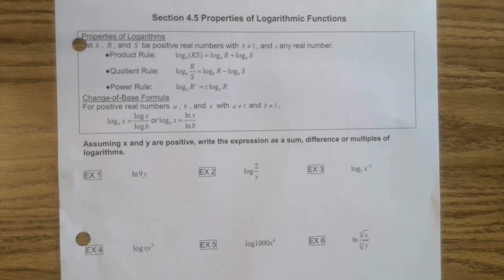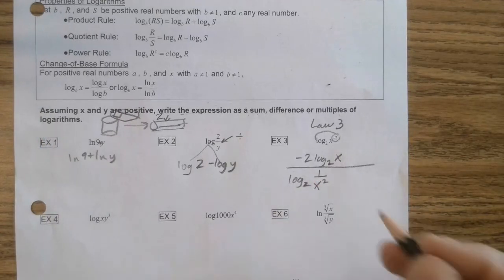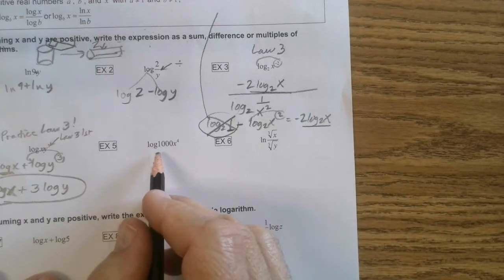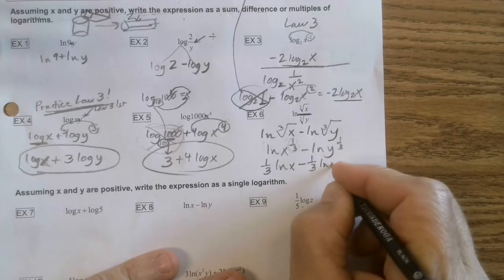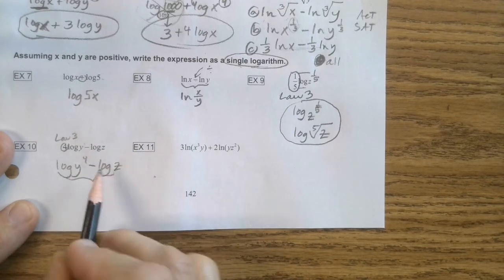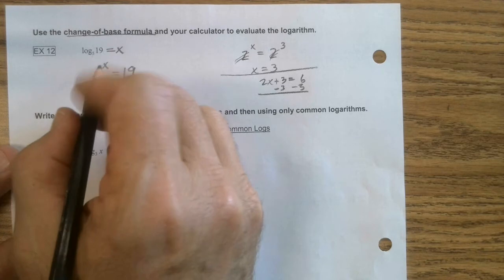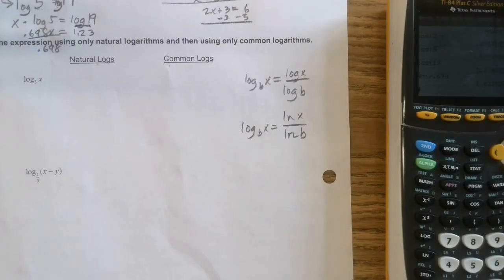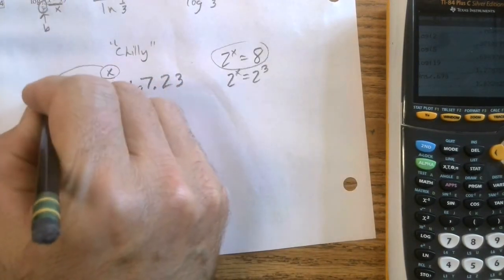4.5 Properties of Logarithms (Packet Lesson)